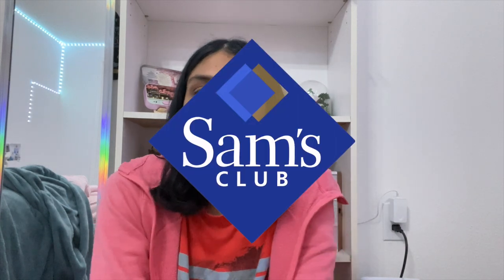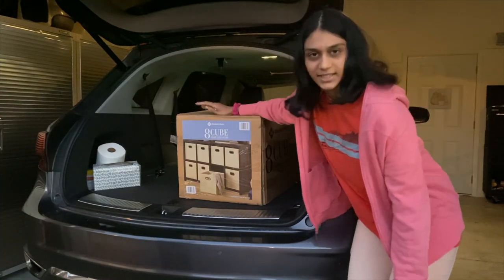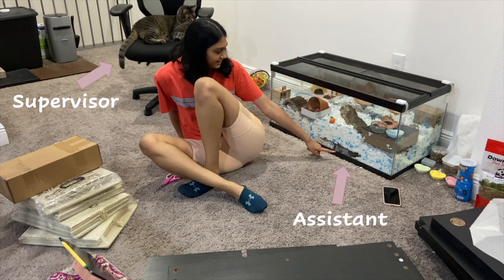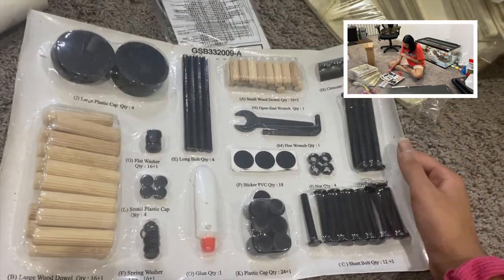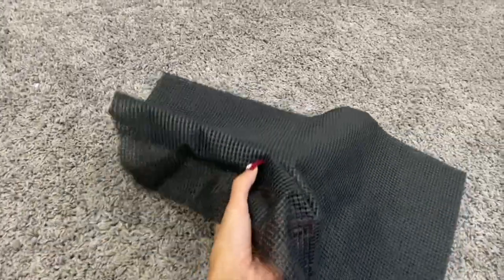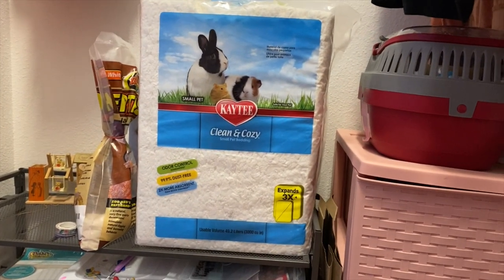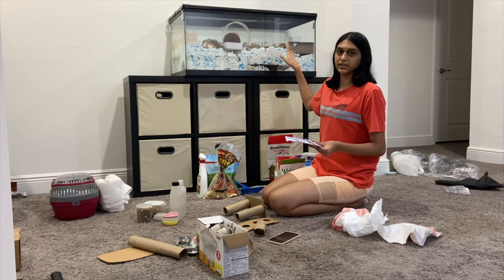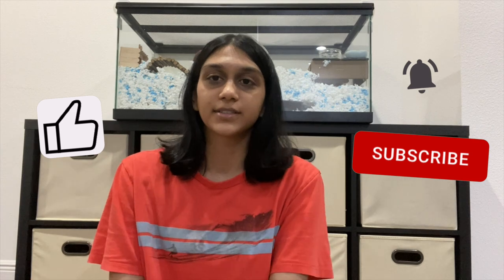ENCLOSURE STAND | Hamster Stand | Ladoo & Cherry | Hamster supplies | First hamster | AnjaliPotato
🌸 Hey Everyone! 🌸

In today’s video, I build a bookshelf for my hamster, Ladoo. This bookshelf is from Sam’s Club and came with almost everything you need. Assembly was alright but the hard work is worth it! The unit comes with 8 cubbies which is perfect to store and organize all of my pet supplies. If you want to see how to bookshelf turned out, watch the video!

Timestaps:
00:00 - Hi! 💕
00:11 - Introduction 👋
00:55 - Unboxing the Package 📦
01:15 - Ladoo! 🐹
01:40 - Cherry’s new Bugatti 🏎️
01:54 - Building the Bookshelf 📚
03:45 - Bins 📦
04:01 - Final Product 🏁
04:52 - Organization 🧺
05:54 - Outro 👋